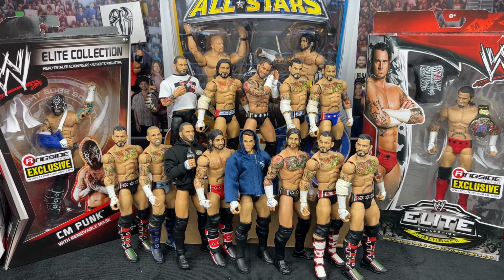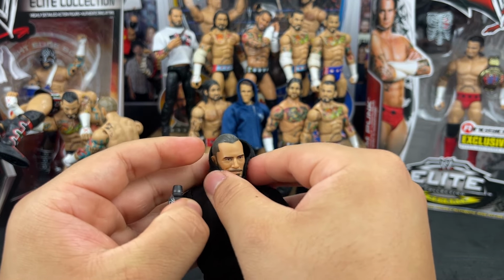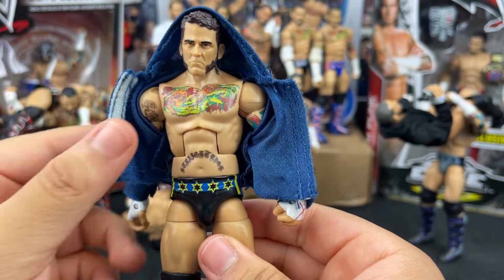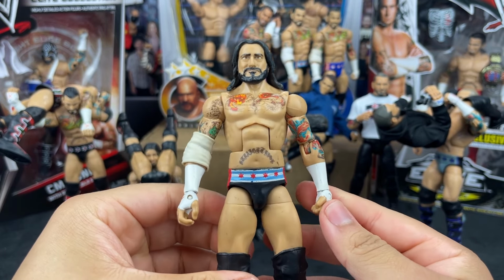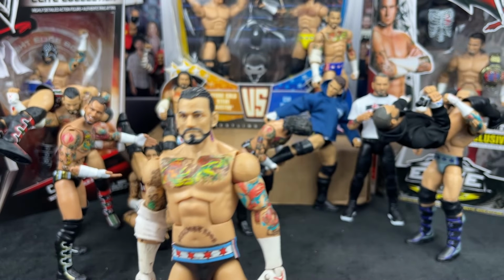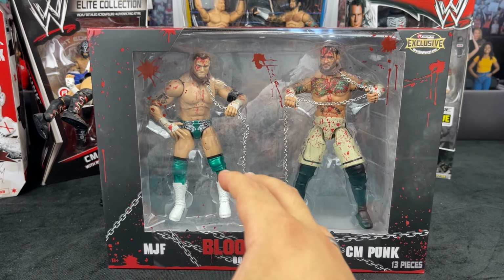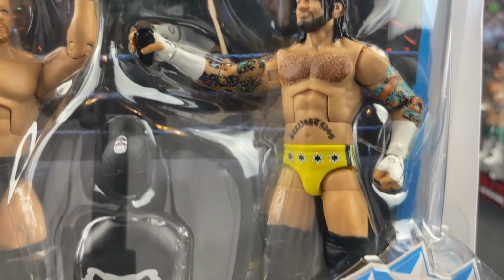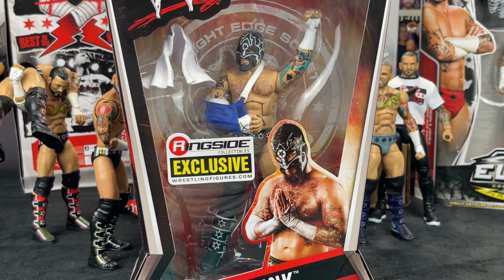MASSIVE CM PUNK WWE/ AEW ACTION FIGURE COLLECTION! (RINGSIDE EXCLUSIVES, CUSTOMS & MORE)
IM BACK WITH ANOTHER BANGER... TODAY WE LOOK AT EVERY CM PUNK WWE/ AEW ACTION FIGURE IN MY COLLECTION! WE GOT SOME CRAZY RARE FIGS IN THIS VIDEO! YOU DONT WANT TO MISS THIS ONE!